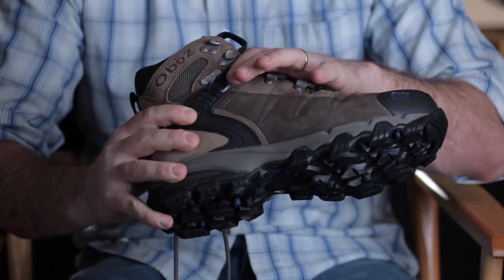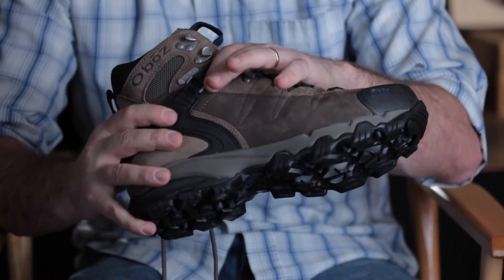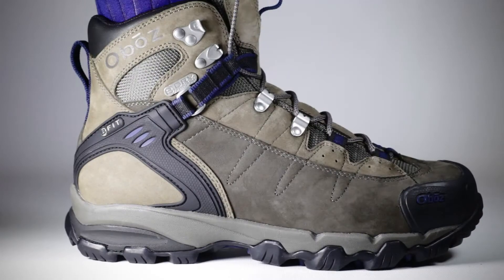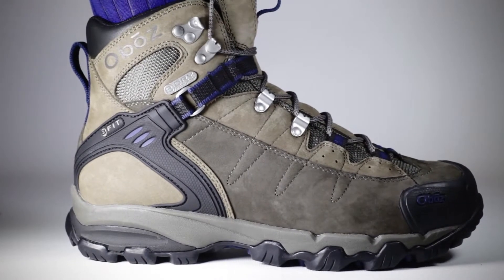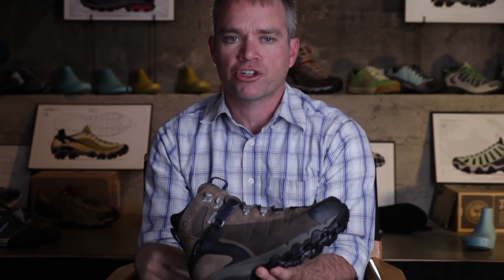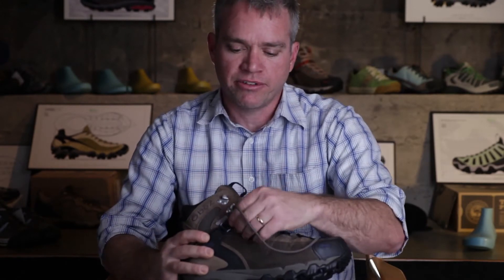A Tip from Illumiseen: How to Prevent Running Shoe Blisters With a “Heel Lock” or “Lace Lock”